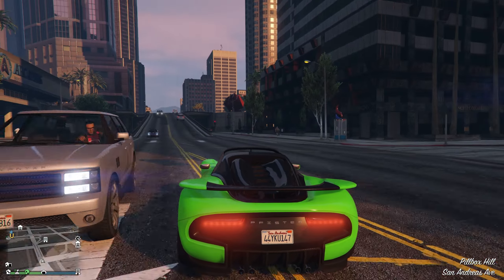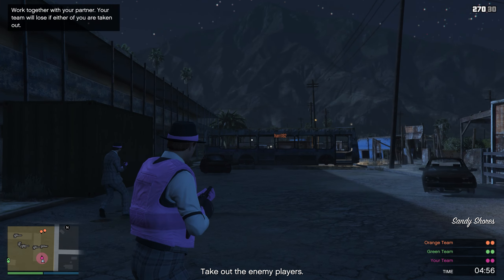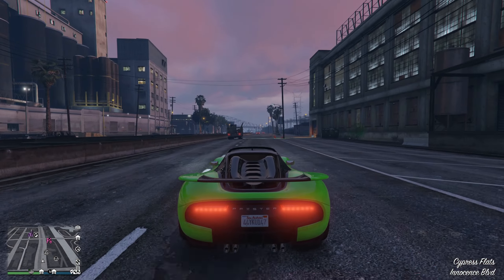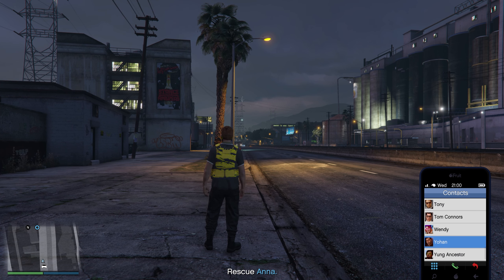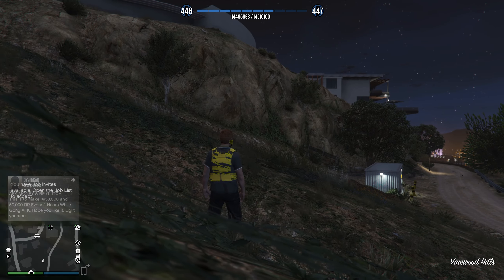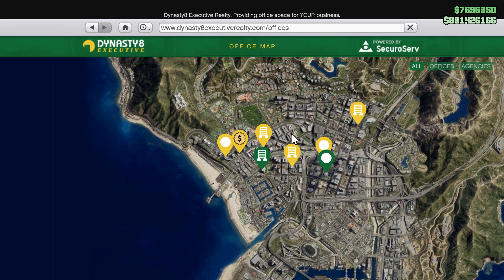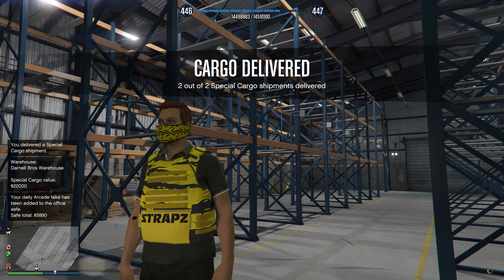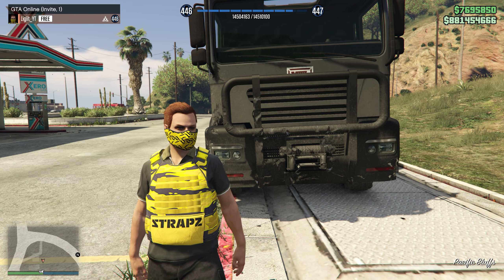*SOLO* TOP 3 BEST WAYS TO LEVEL UP FAST IN GTA 5 ONLINE | LEVEL FROM 1-100 IN A DAY (RP METHOD)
⏲TimeStamps⏲
0:00 Intro
0:20 Shoutouts
0:49 1st RP Method
3:23 2nd RP Method
7:00 GTA 5 Modded Accounts
7:42 3rd RP Method
11:50 Outro

*SOLO* THE FASTEST WAY TO LEVEL UP IN GTA 5 ONLINE (LEVEL FROM 1-100) RP METHOD

LLLLLLLILLLLLLLLLLLLLLLLLLLLLLLLLLLLLLLLLLLLLLLLLLLLLLLLLLLLLL